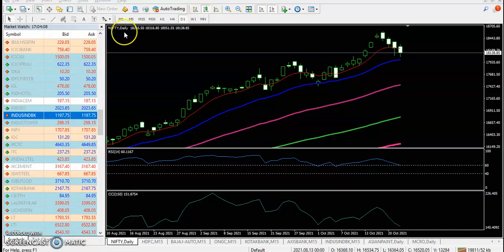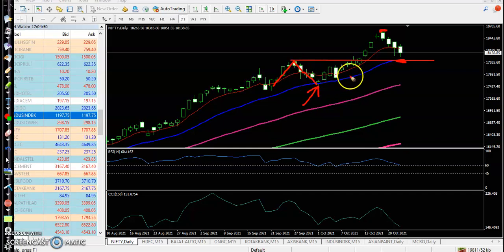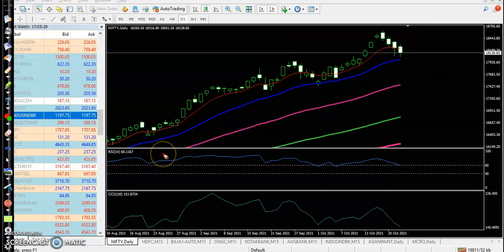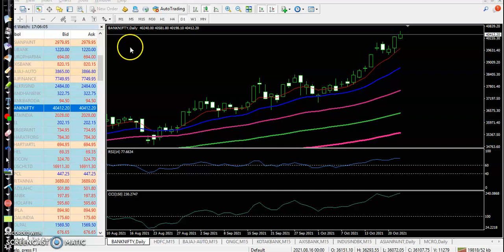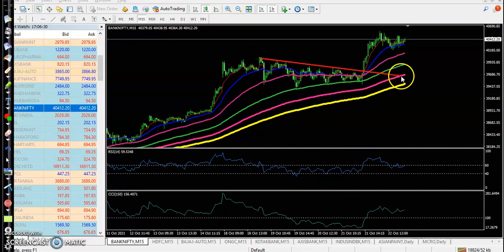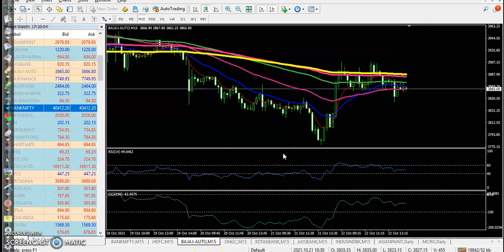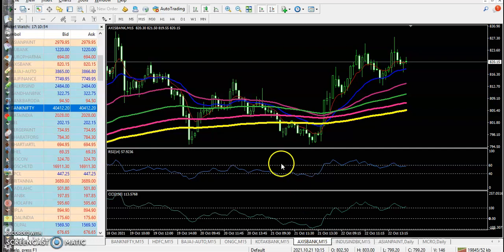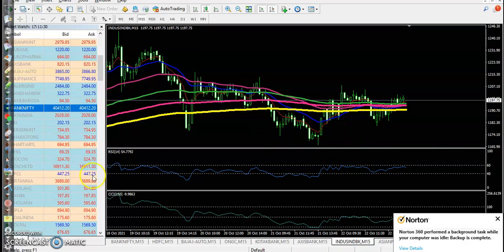Nifty50 | Market behaviour Daily Chart Analysis | Banknifty | Topstock Analysis | 22 - 10 - 2021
Nifty50 index closed 0.4 per cent lower at 18,114.9 points, while the BSE-Sensex closed at 60,821.6, down 0.2 per cent. For the week, the benchmark indices fell a little over 1 percent.

Start Now!